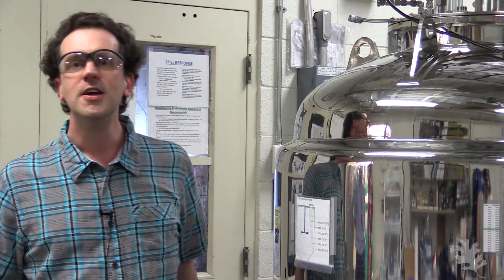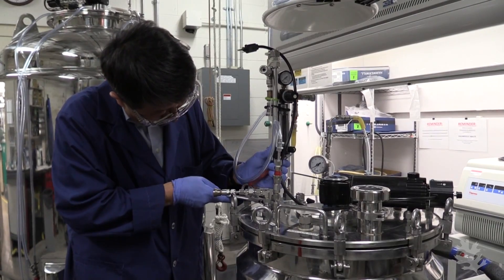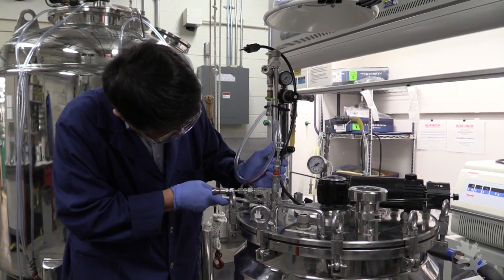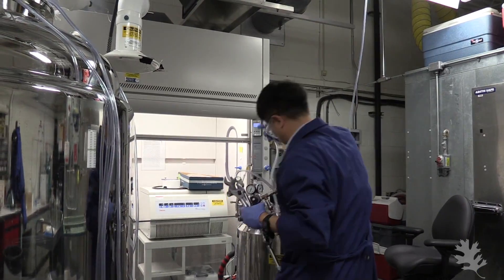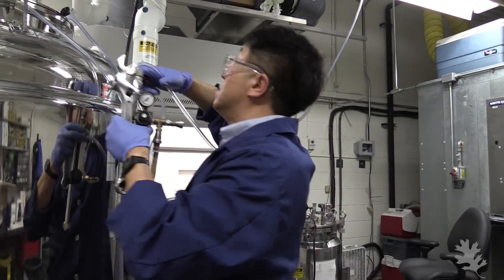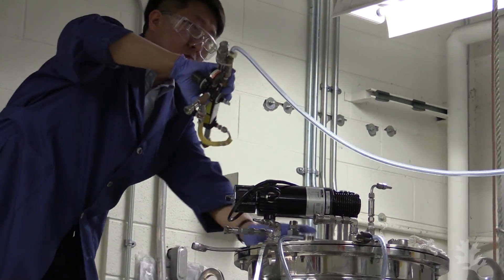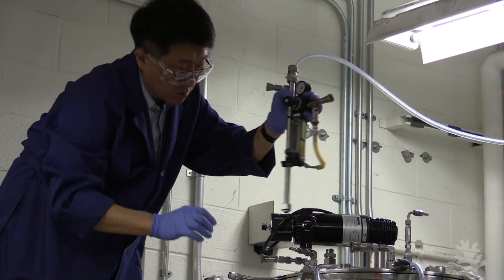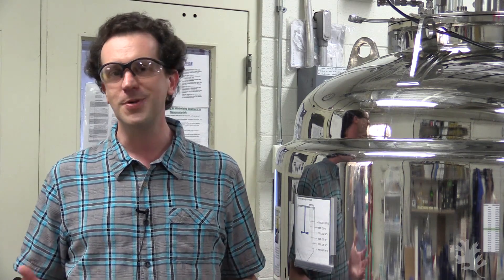ORNL demonstrates large-scale technique to produce quantum dots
A method to produce significant amounts of semiconducting nanoparticles for light-emitting displays, sensors, solar panels and biomedical applications has gained momentum with a demonstration by researchers at Oak Ridge National Laboratory.